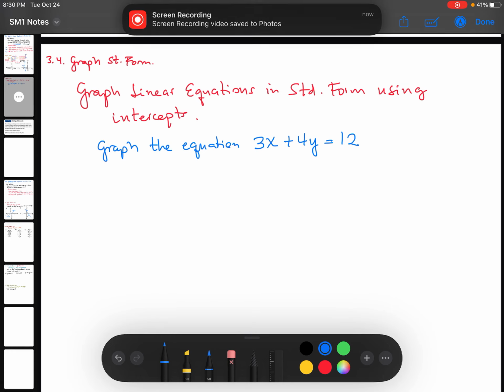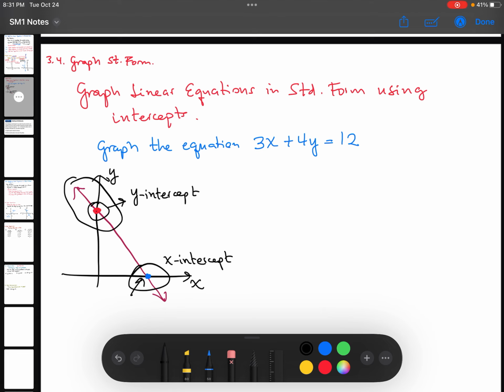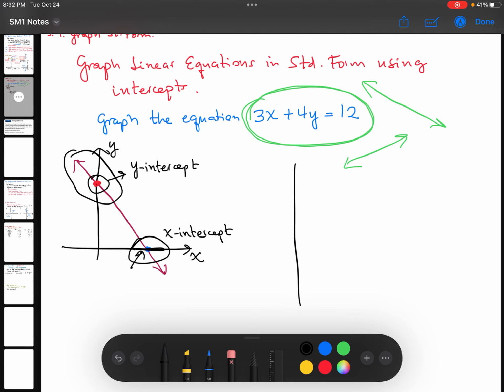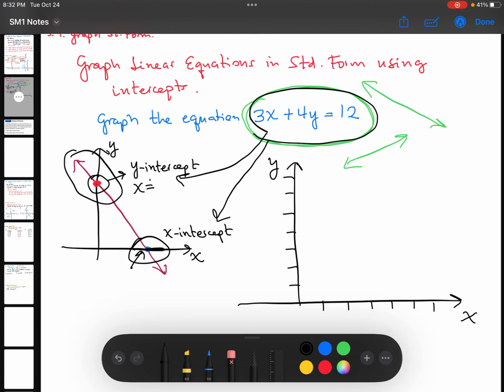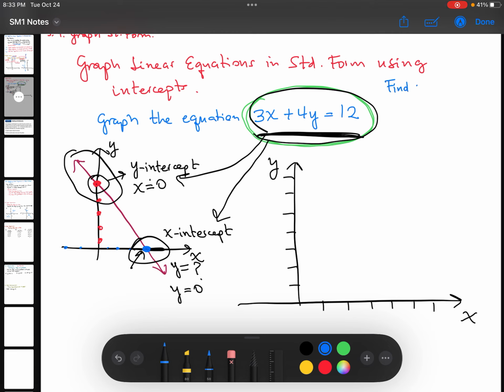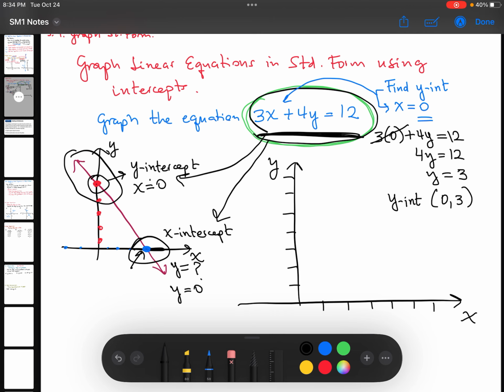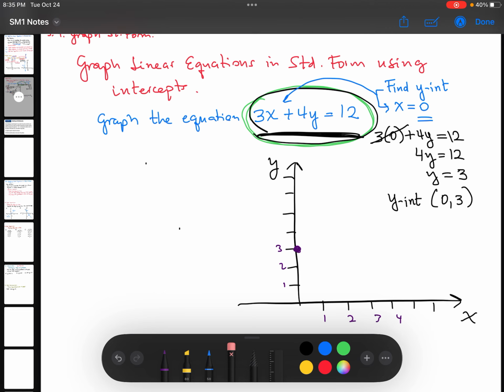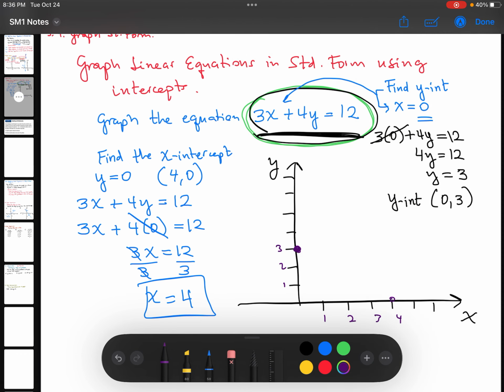SM1 3 4 Standard Form 02